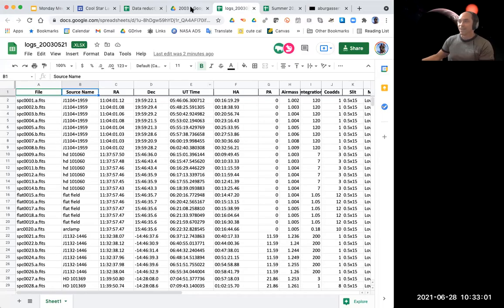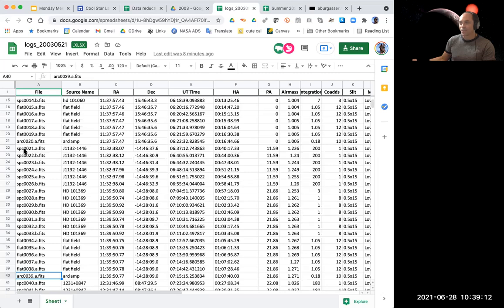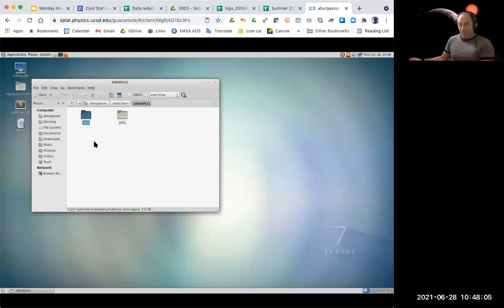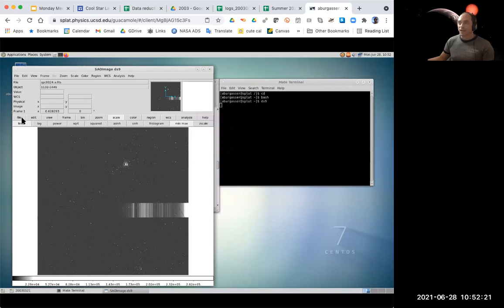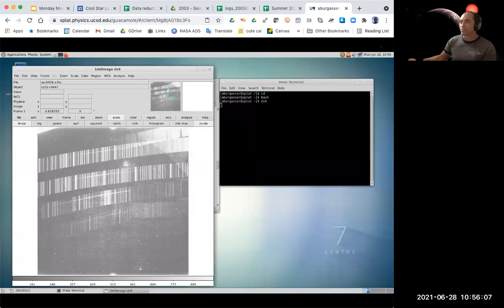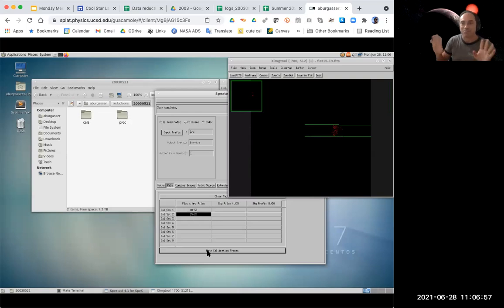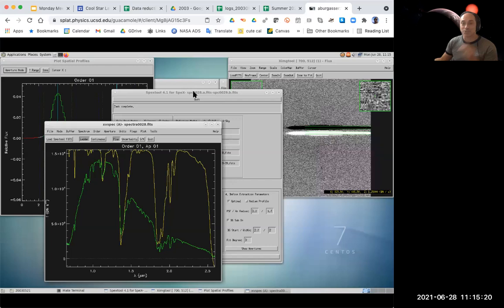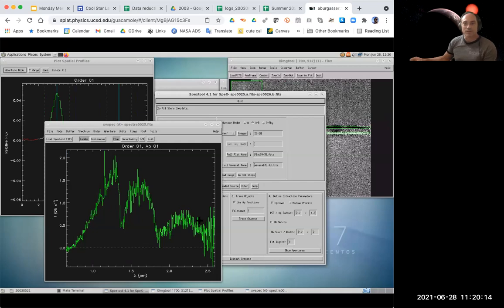SpeX Reduction Demonstration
This was a live demonstration of SpeX prism data reduction for our Cool Star Lab summer 2021 students